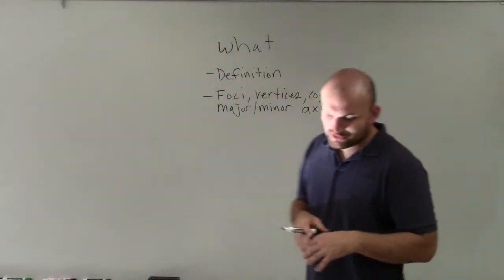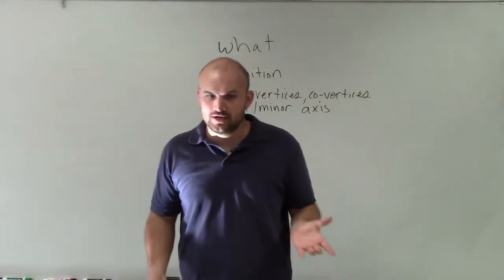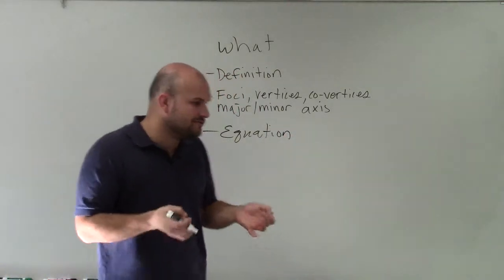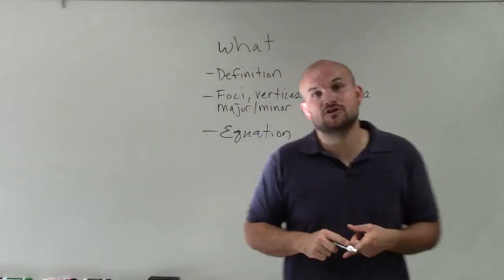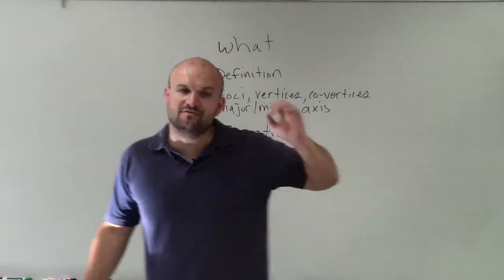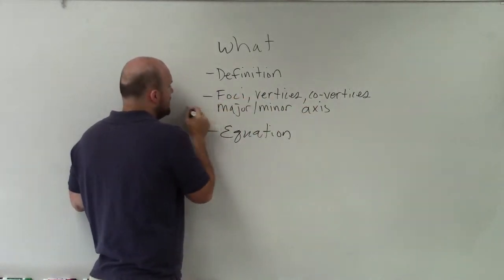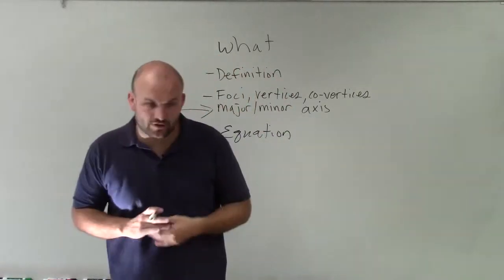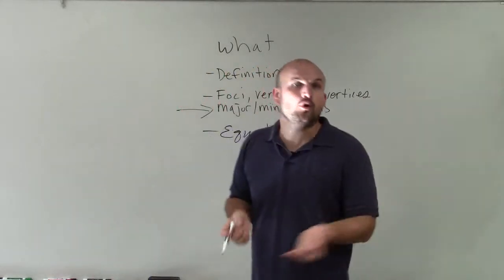What do you need to know to graph an ellipse for conic sections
Learn all about ellipses for conic sections.  We will discuss all the essential definitions such as center, foci, vertices, co-vertices, major axis and minor axis.  We will also discuss the essential processes such as how to graph and writing the equation based on if it has a horizontal or vertical major axis